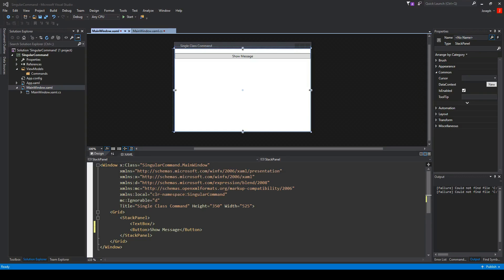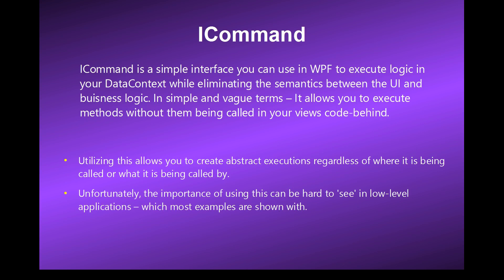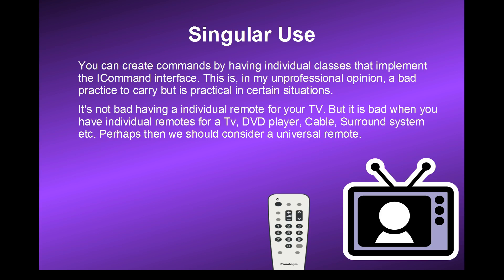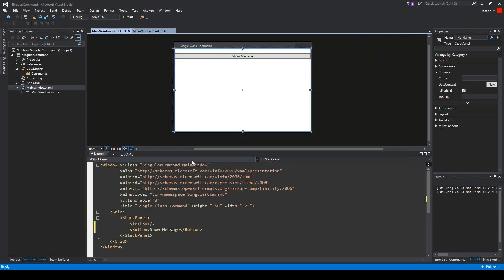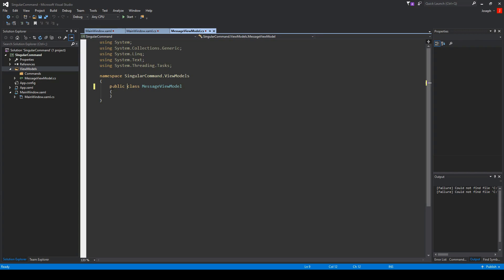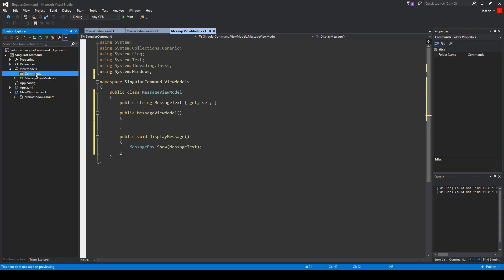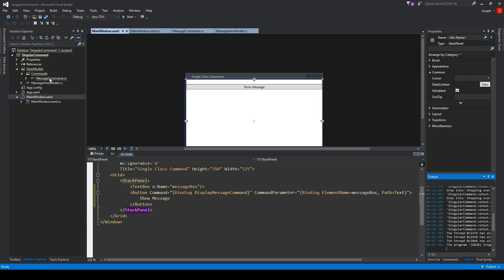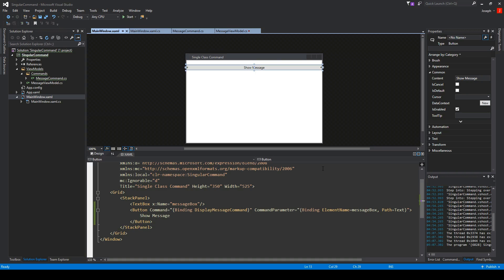C# WPF - Commands [Part 1 Intro + Singular Commands]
In this video, as well as the following ones, we will be covering using commands in WPF. This particular episode will cover learning what the ICommand interface is and well as over-viewing our options for implementations.

The coding portion of this video covers implementing commands with singular class handlers with and without parameters. The following episodes will cover implementing Relay/Delegate commands.

** Tip Jar **
BTC: 3DkvwvcQ8Vt2U84jdtEhNBx2Ueai3Xttmu
ETH: 0xFf79A145e1ED6F538607Ec374968e605cbea758b
BCH: qqpgrnzuhc5hav4e79m8nfhmugs46jtl0ujxcu0tj5
LTC: MHXQmJA3hkwTPeArB9QPNkcLiHQx723yMb